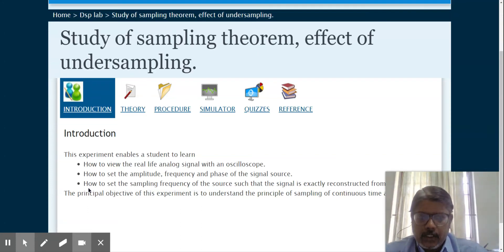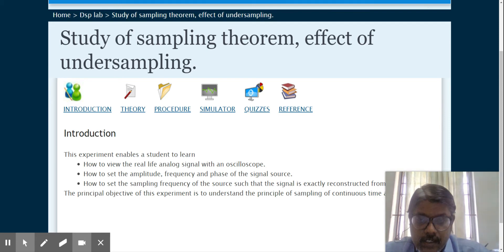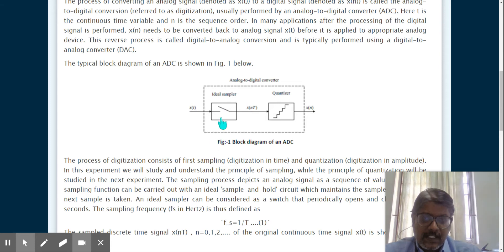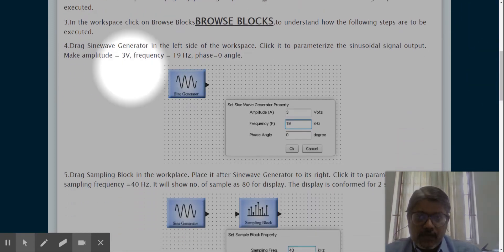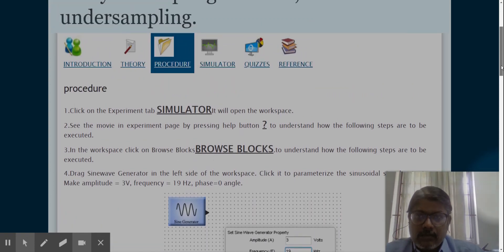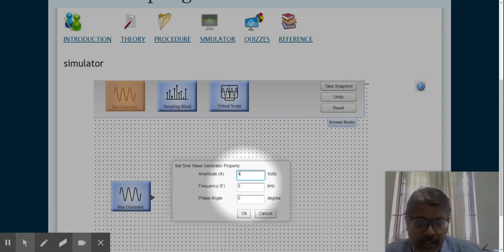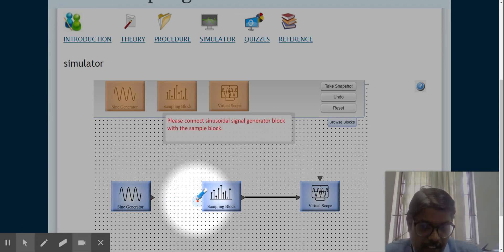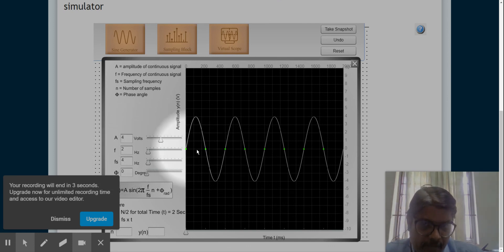Virtual Labs Sampling Theorem Part 1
Sampling Theorem Part 1